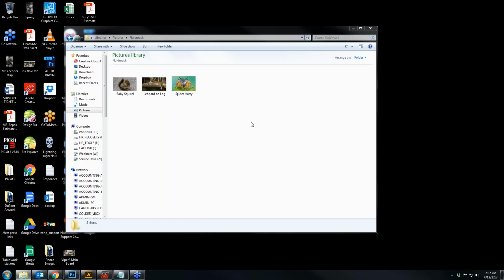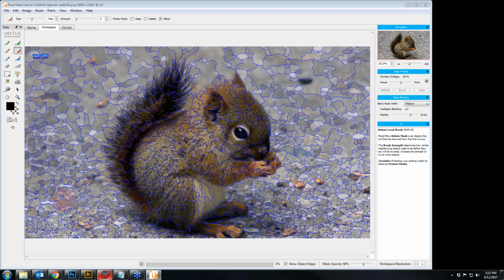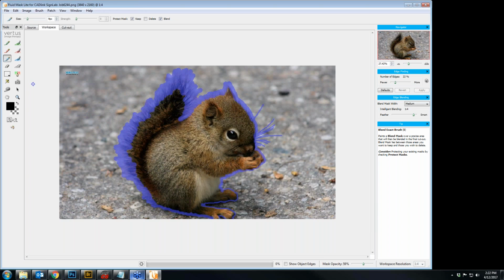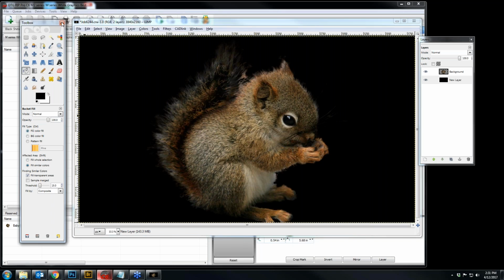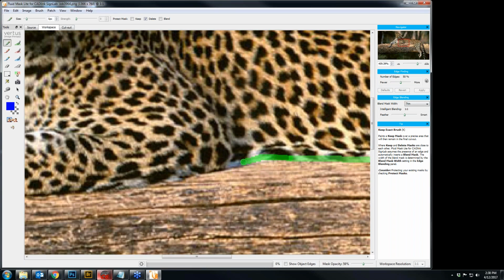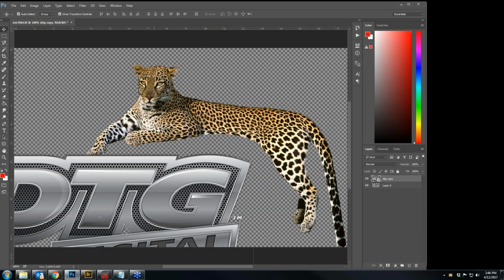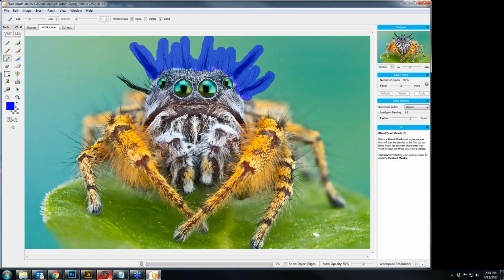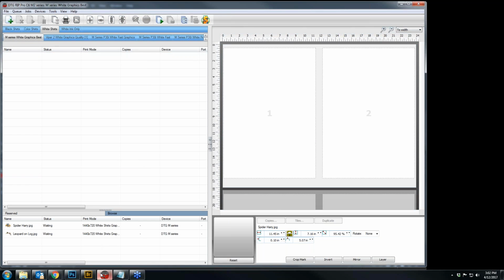Tech Talk | DTG Rip Pro | Working with Fluid Mask (Advanced)